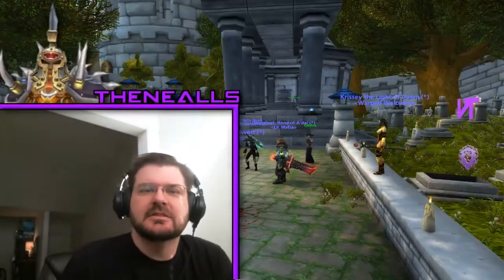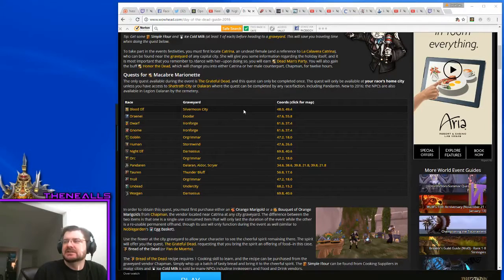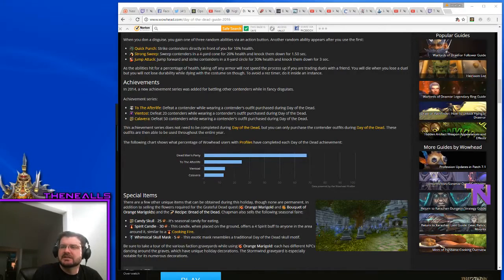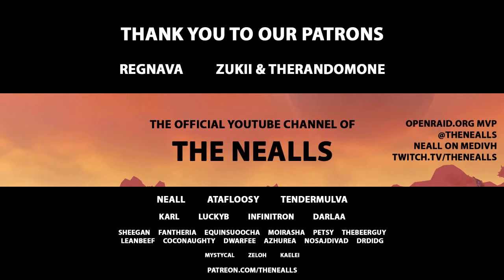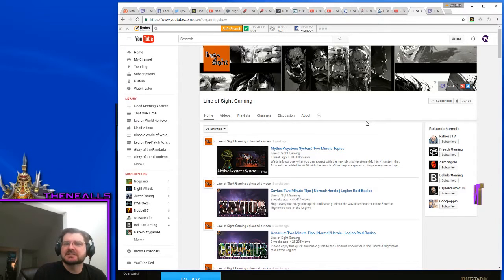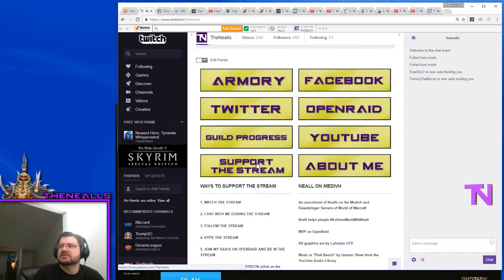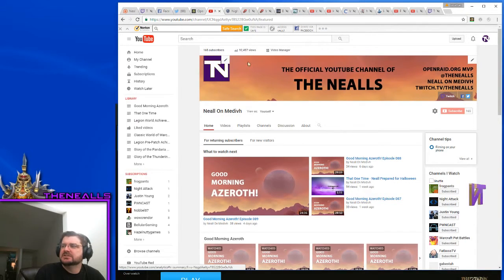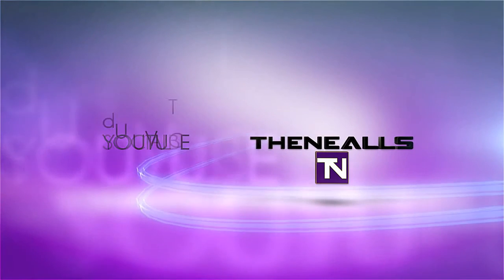Good Morning Azeroth! Episode 090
The Day of the Dead